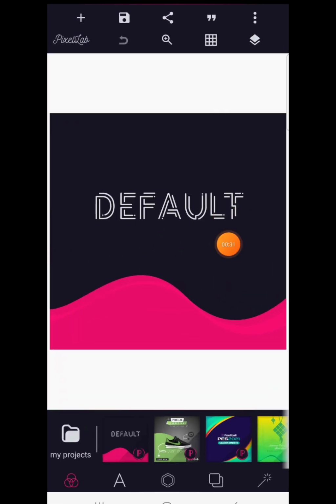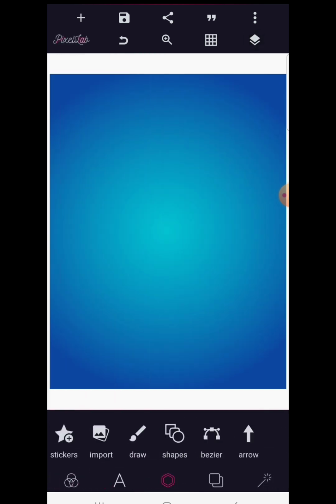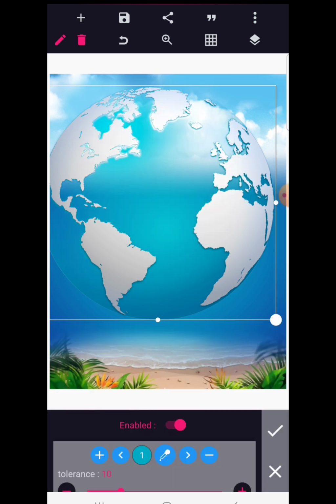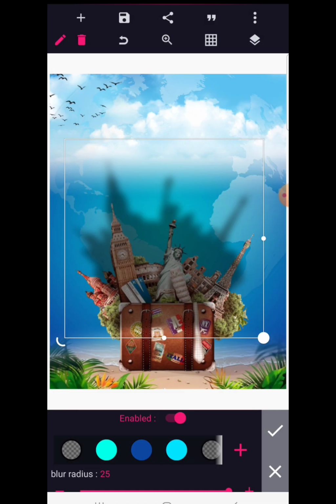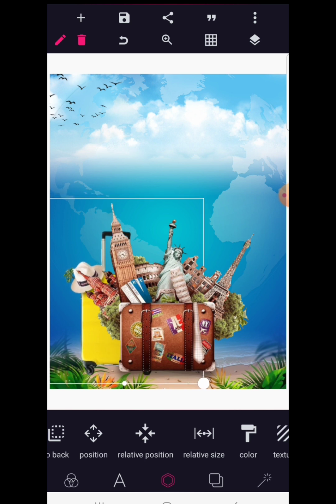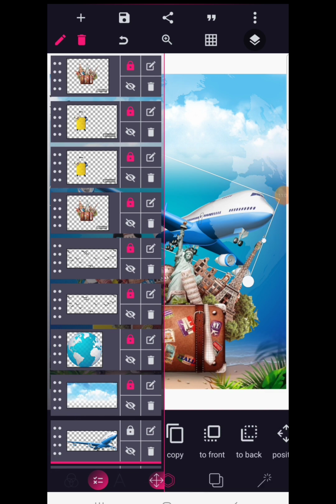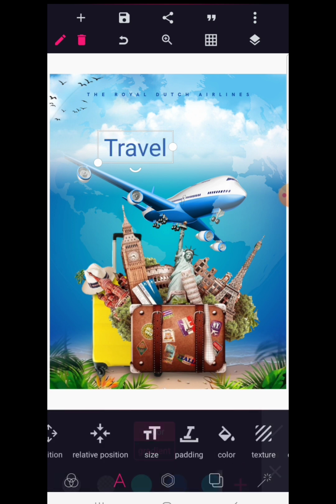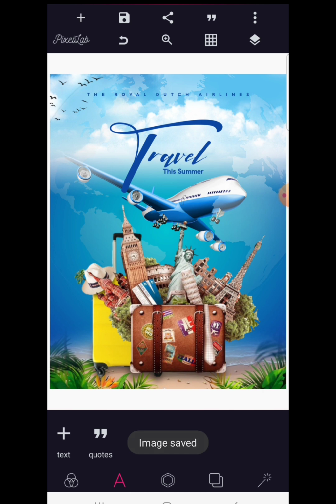Creative Travel Poster Design | Pixellab Tutorial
Hello guys

In this tutorial i will be showing you how to design a creative travel flyer using pixellab.  Travel Agency Flyer Design on Pixellab can be this simple when you closely watch this video.